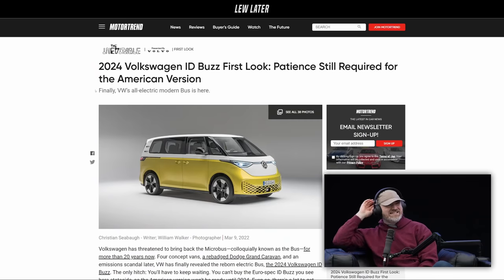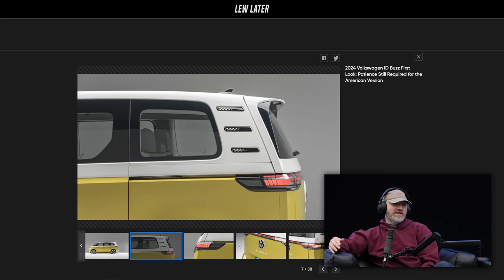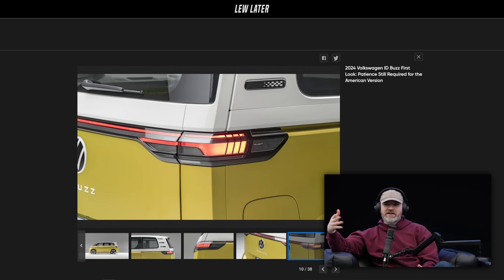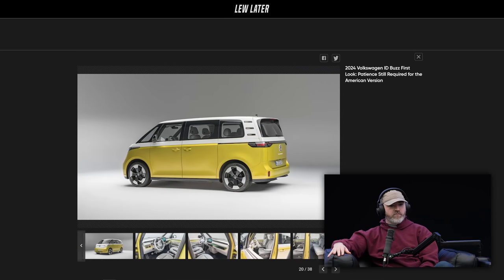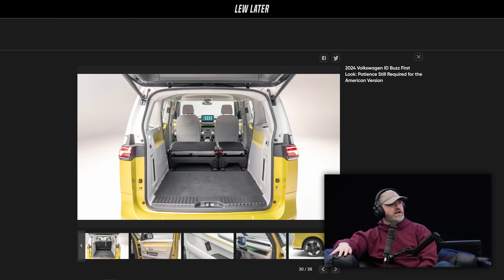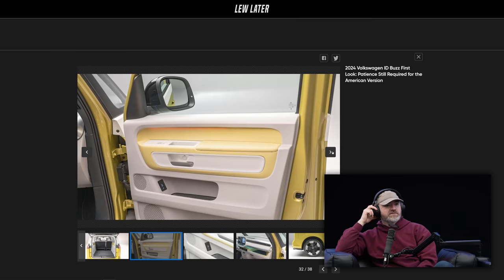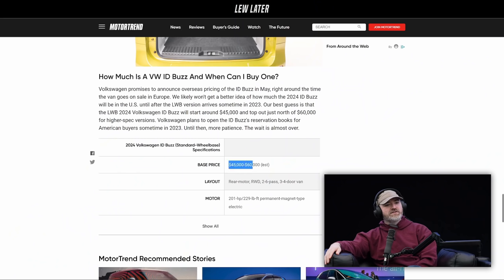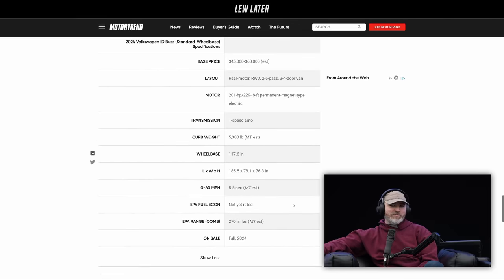The New Volkswagen Van Of The Future